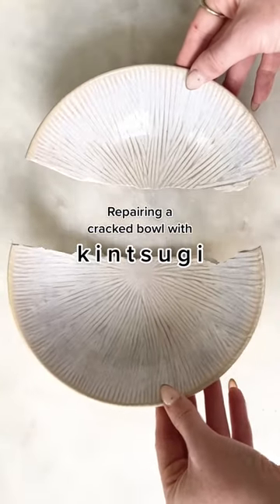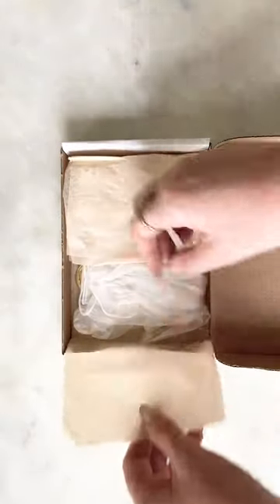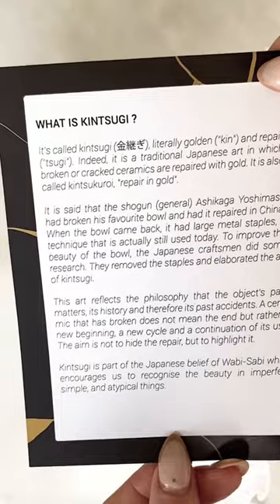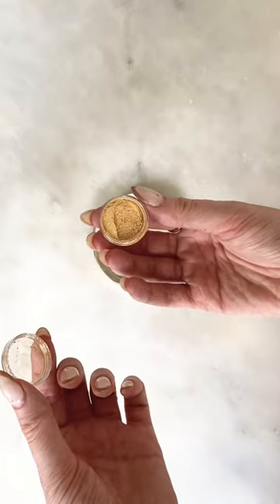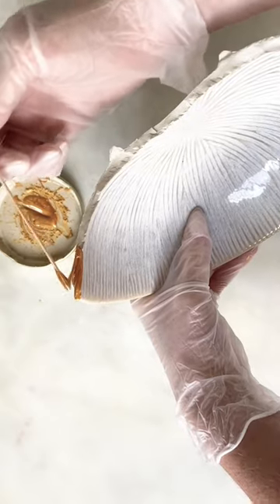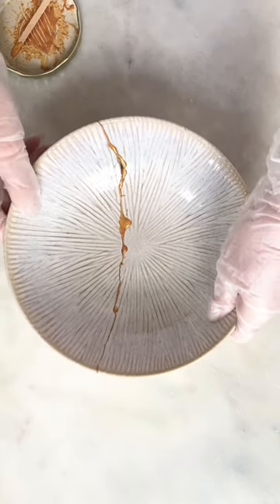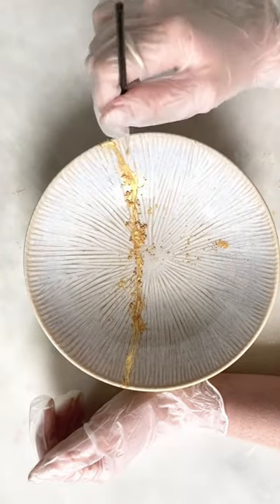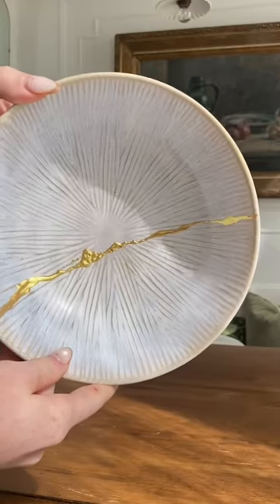Repair a cracked bowl with a DIY kintsugi kit from Etsy